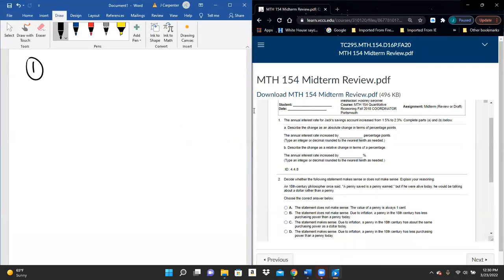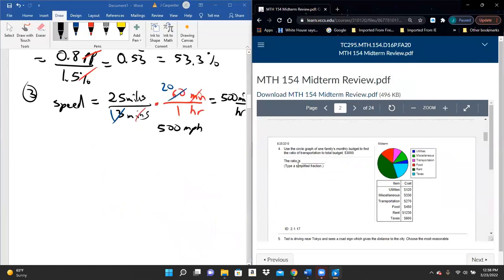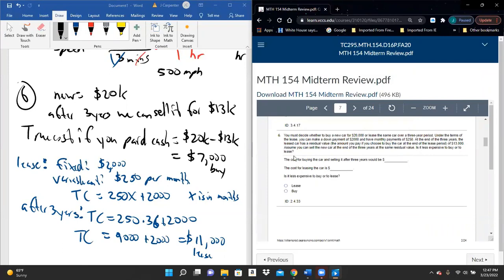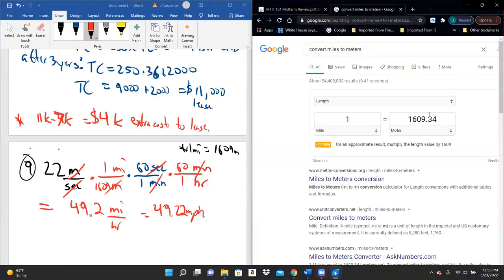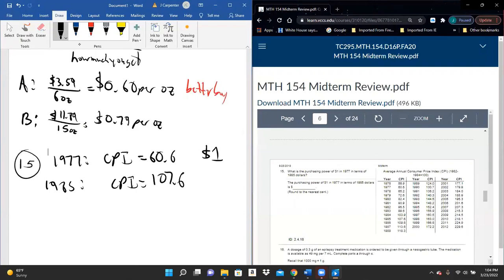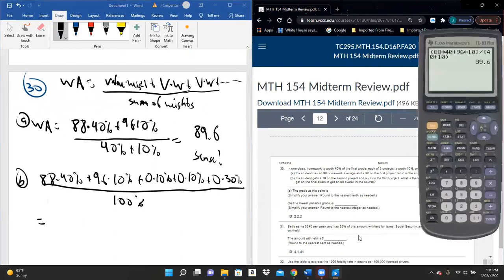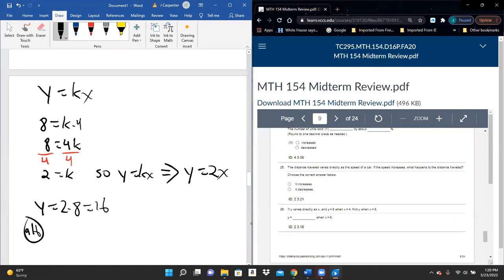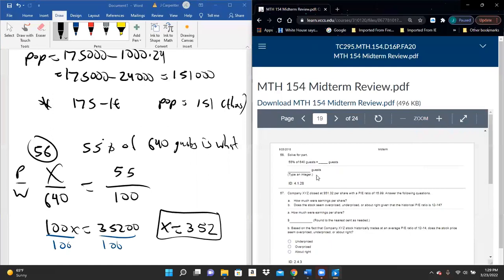MDE 54 3/23/22 Midterm Review